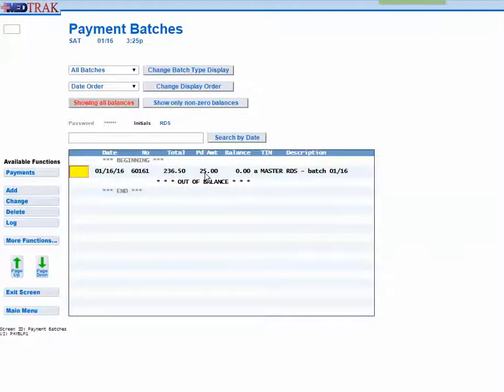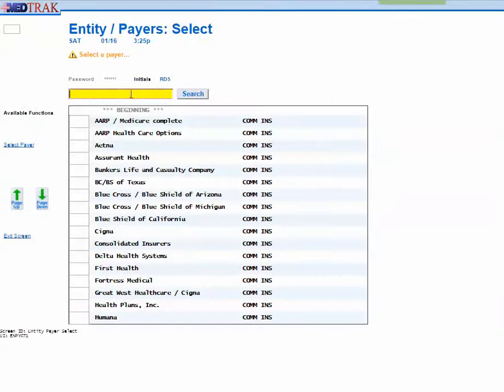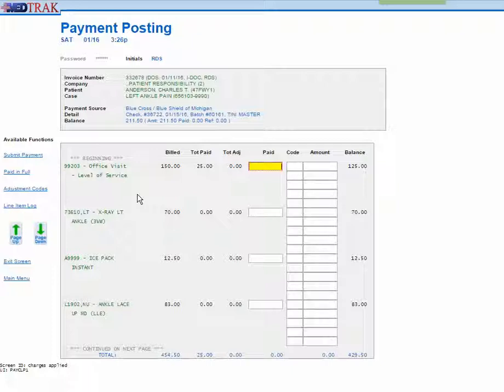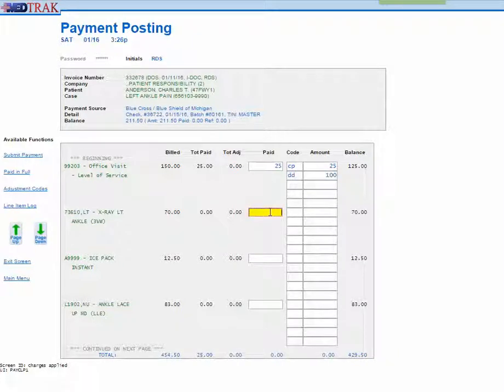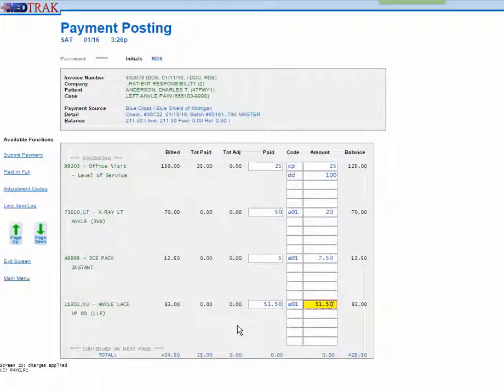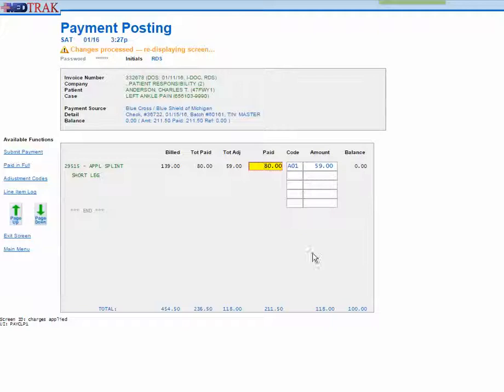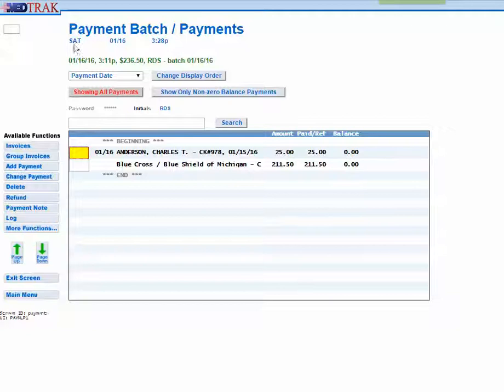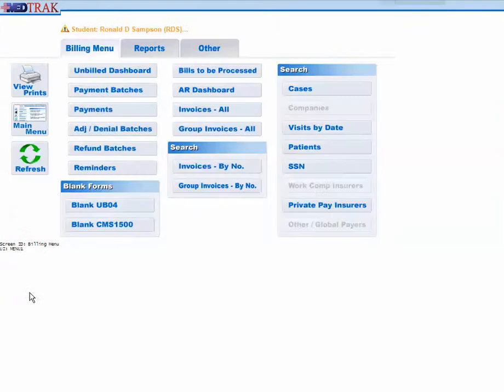How to Add another Payment to a Batch.